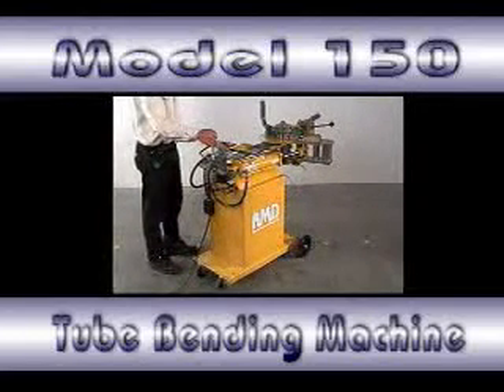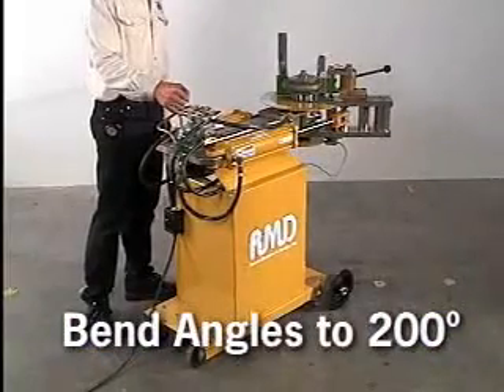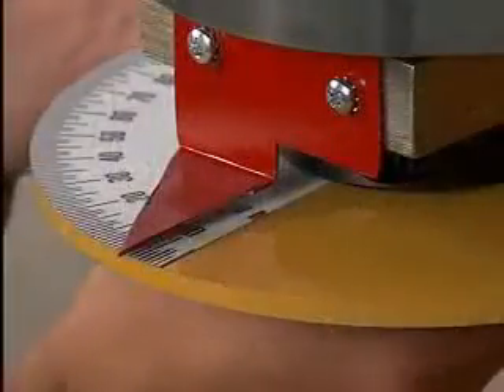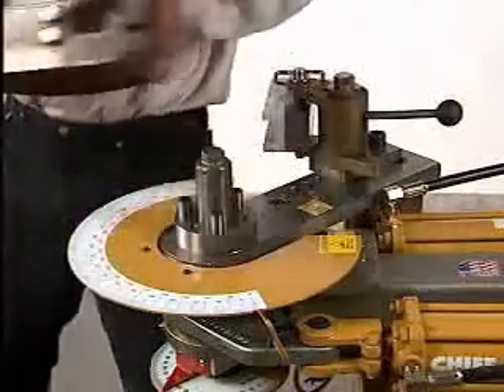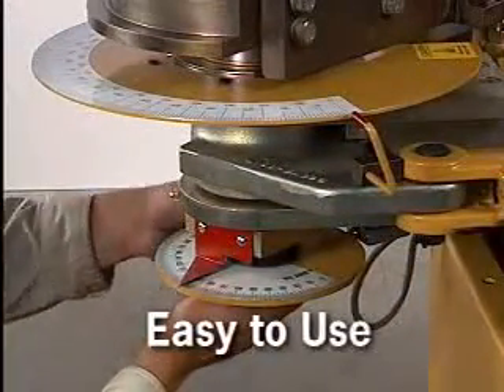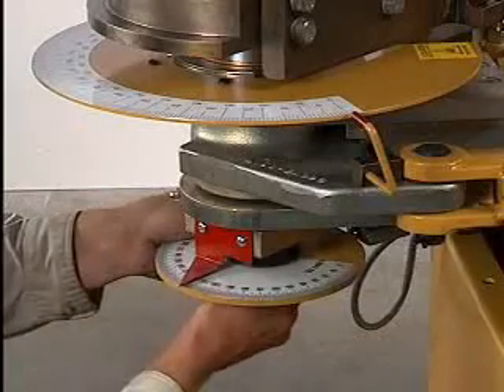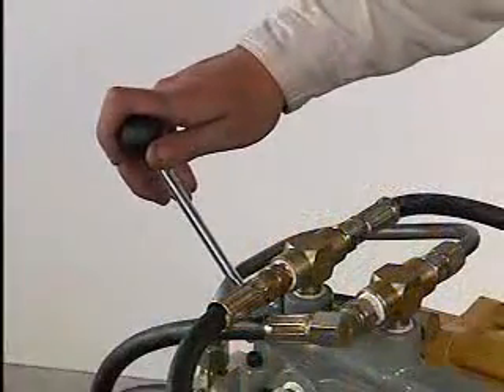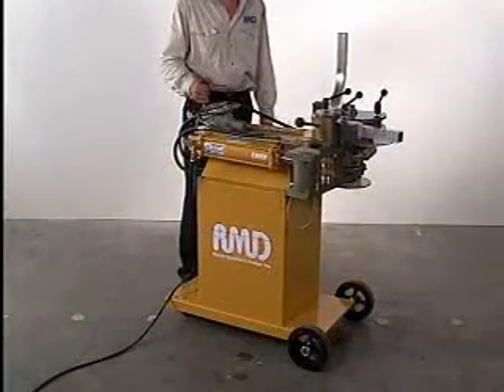PRO-Dis - Cintreuse hydraulique BAILEIGH RDB-150-AS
La Cintreuse Hydraulique de tube et tuyau BAILEIGH RDB-150AS est une cintreuse par enroulement fonctionnant sur du 220 volts. C'est une cintreuse puissante de la catégorie des cintreuses qui peuvent assurer une grande variété de tâches lourdes. Elle peut cintrer des tuyaux ronds, tube de section carrée ou rectangulaire. Le cintrage se fait sans mandrin mais les résultats sont très proches de la qualité avec mandrin. BAILEIGH est un véritable spécialiste de la machine outil qui offre toujours la machine-outil de qualité supérieur, cela inclut nos cintreuses de tubes et tuyaux.
Cette machine-outil peut cintrer des tuyaux jusqu'à 2 pouces schedule 40 (51 mm).